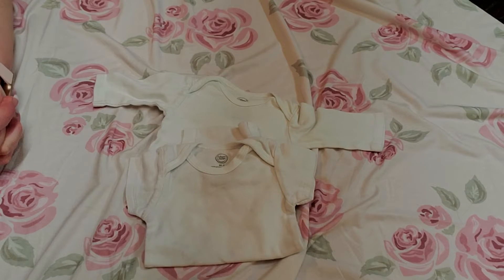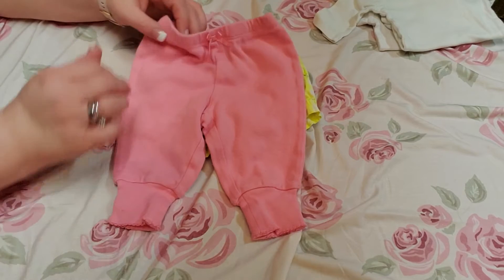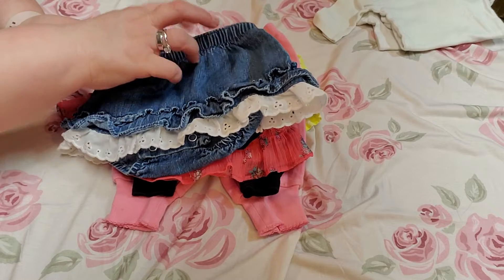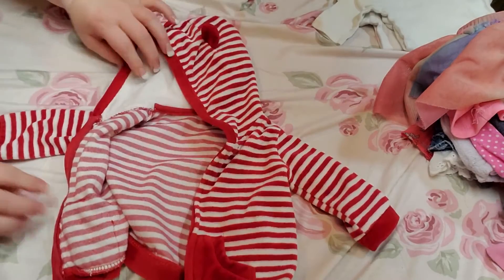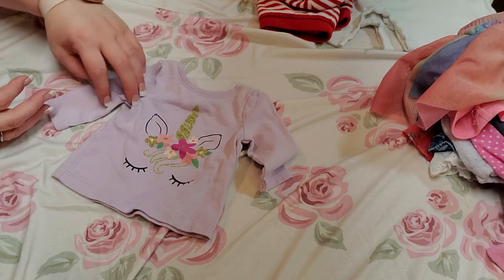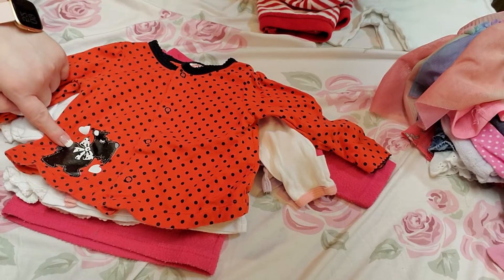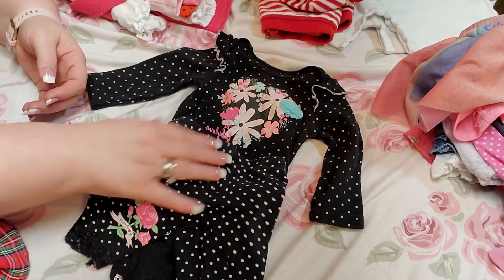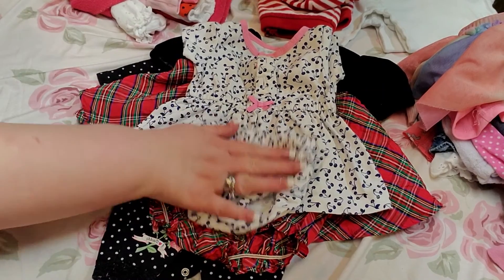large baby clothes haul part 2. please adult collectors only.